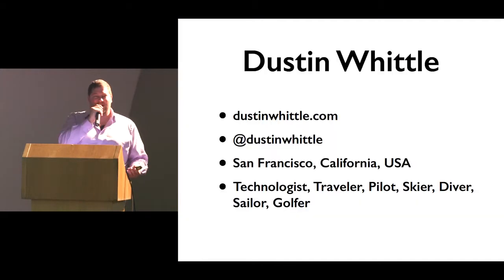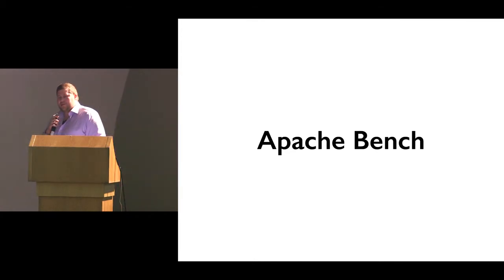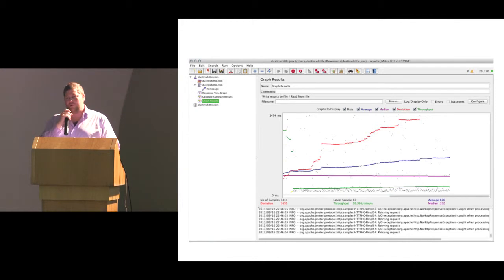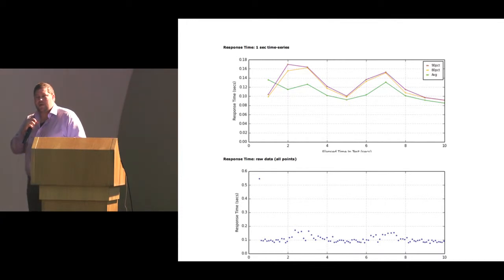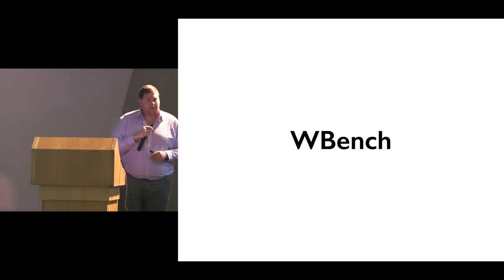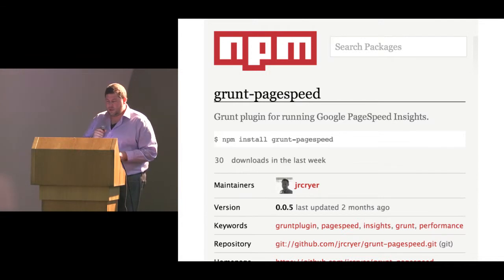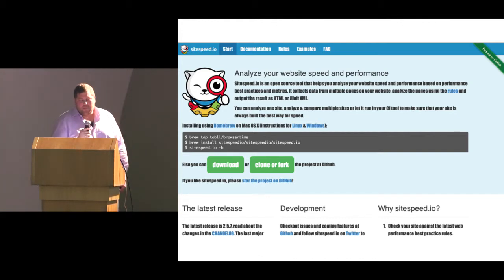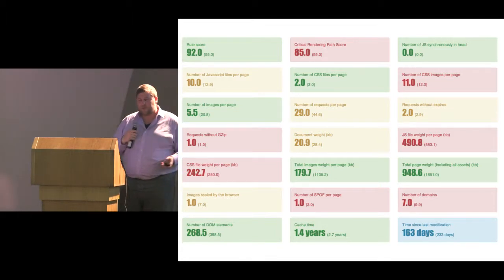Dustin Whittle - Performance Testing Crash Course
The performance of your application affects your business more than you might think. Top engineering organizations think of performance not as a nice-to-have, but as a crucial feature of their product. Those organizations understand that performance has a direct impact on user experience and, ultimately, their bottom line. Unfortunately, most engineering teams do not regularly test the performance and scalability of their infrastructure. Dustin Whittle shares the latest performance testing tools and insights into why your team should add performance testing to the development process. Learn how to evaluate performance and scalability on the server-side and the client-side with tools like Siege, Bees with Machine Guns, Google PageSpeed, WBench, and more. Take back an understanding of how to automate performance and load testing and evaluate the impact it has on performance and your business.

Dustin Whittle is a Developer Evangelist at AppDynamics where he focuses on helping organisations manage application performance. Before joining AppDynamics, Dustin was CTO at Kwarter, a consultant at SensioLabs, and developer evangelist at Yahoo!. He has experience building and leading engineering teams and working with developers and partners to scale to meet demand. When Dustin isn't working he enjoys flying, sailing, diving, golfing, and travelling around the world.